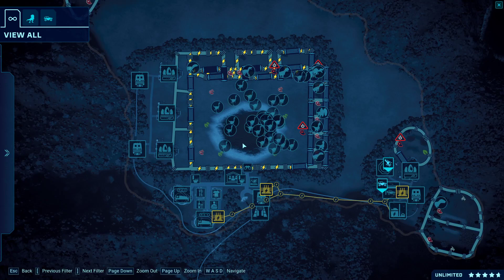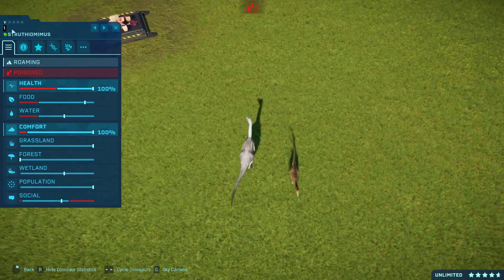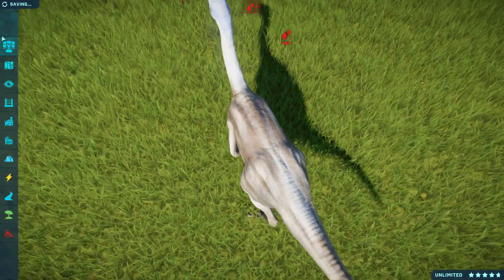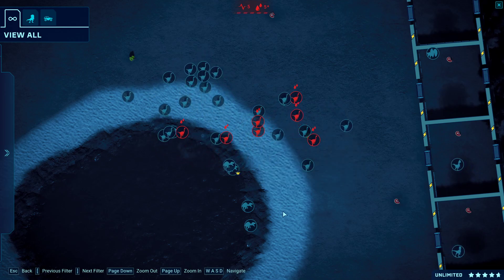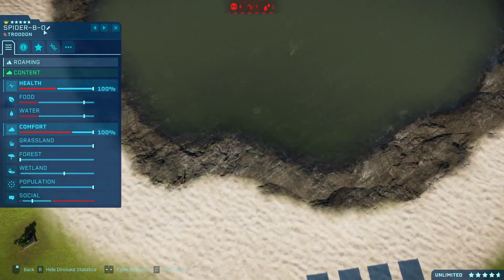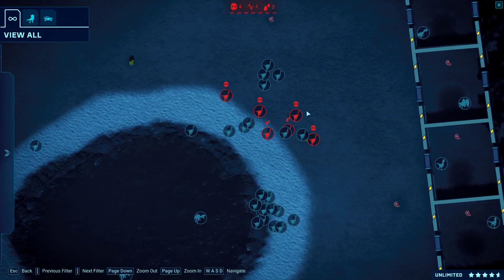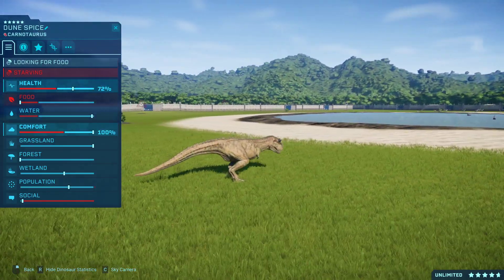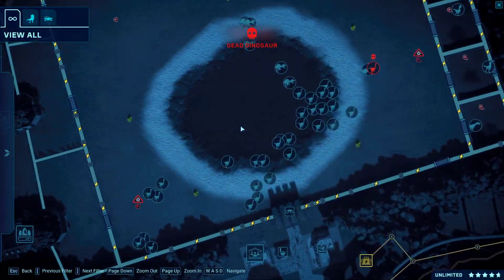JWE Arena 51 - So Many Points